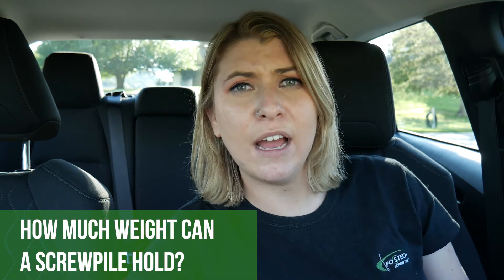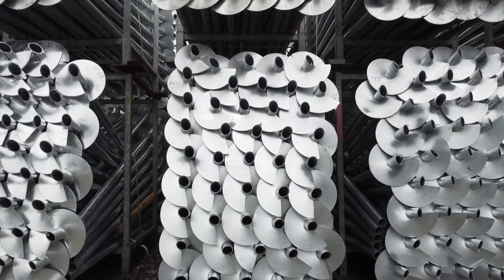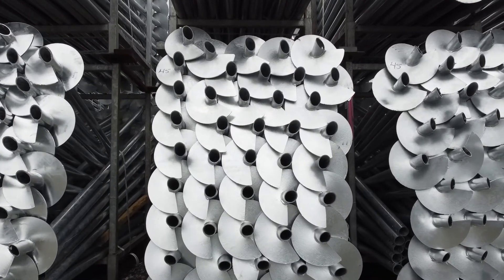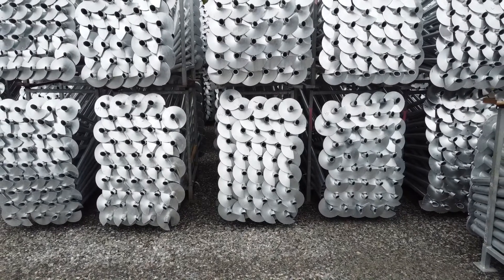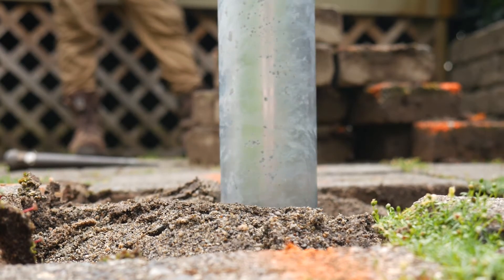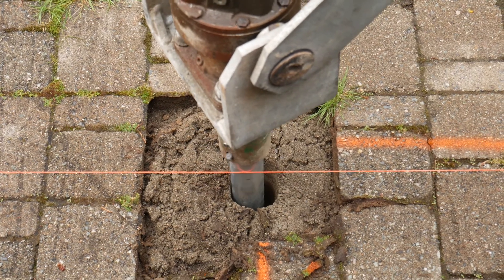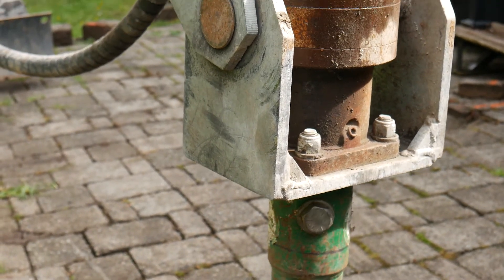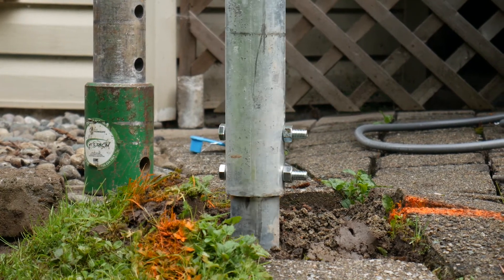Weight Capacity of Screw Piles | FAQ Postech Screw Piles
Do you have questions about a specific topic? Are you looking for clear and concise answers to your problems? Then you're in the right place! Our FAQ playlist is designed to provide you with in-depth answers to the questions you most frequently ask.

Whether you're a novice or an expert in construction, our FAQ covers various topics related to screw piles. We've assembled a team of passionate experts ready to share their expertise and answer your questions.

Feel free to explore our FAQ playlist to find answers to your inquiries. If you have a question you'd like to see addressed, don't hesitate to ask in the comments, and we may address it in a future video.

Our goal is to provide you with accurate and helpful information to help you better understand the world of screw piles.